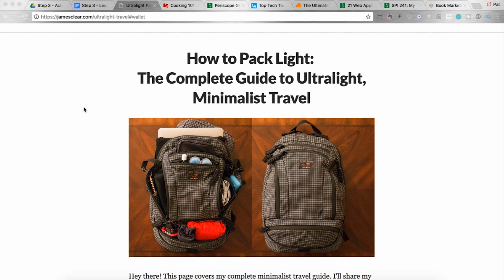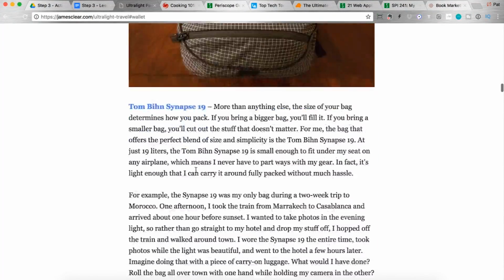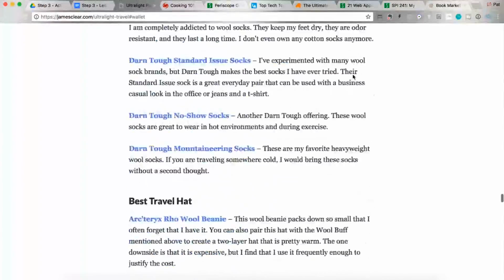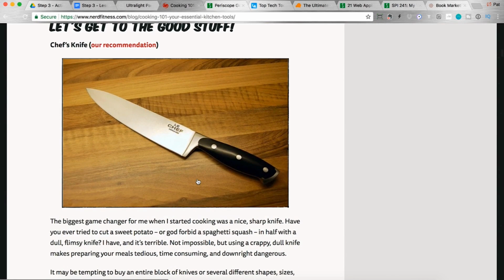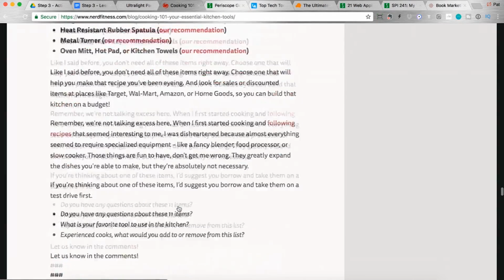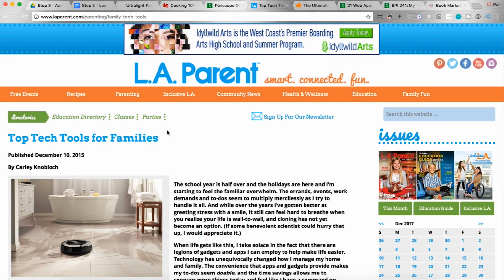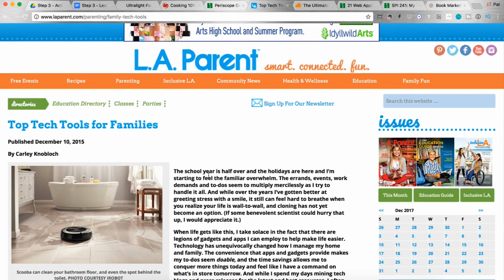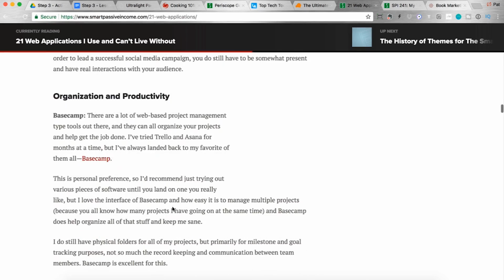02 2 The Top Tools Round Up Pat Flynn